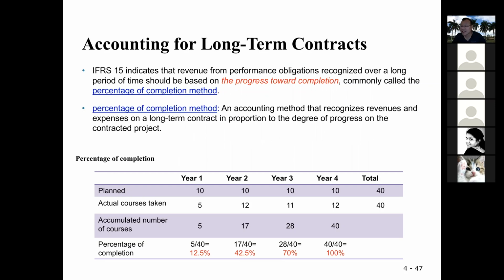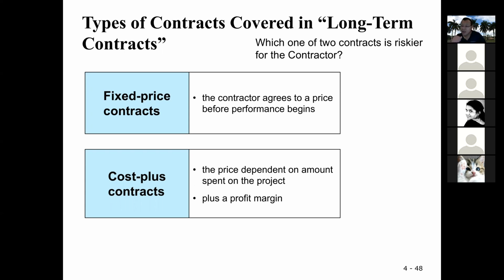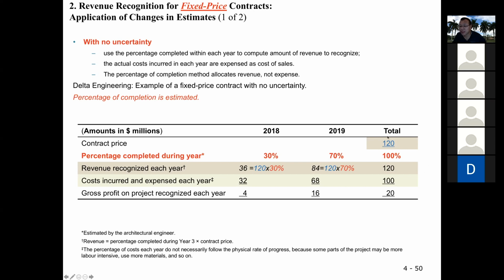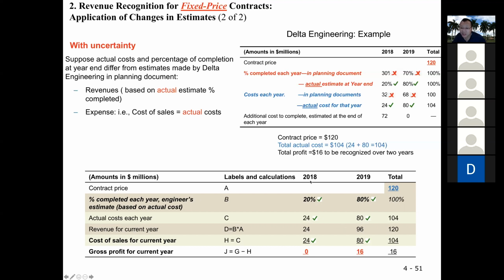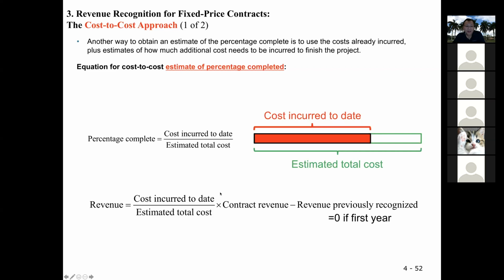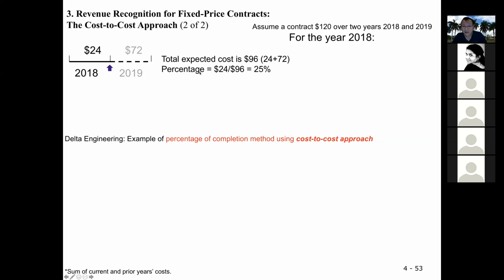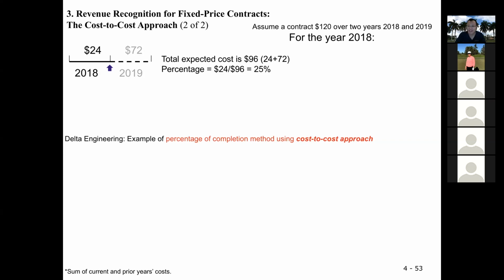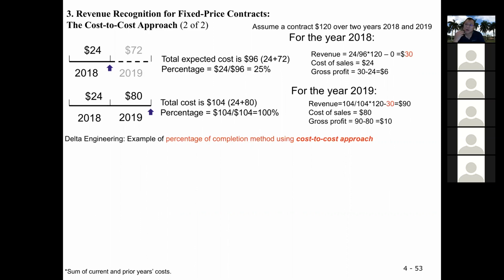Long-term fixed-price contract ( percentage of completion and cost-to-cost approach)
long term contract, fixed price, percentage of completion, cost-to-cost approach, cost-plus contract, revenue recognition, IFRS